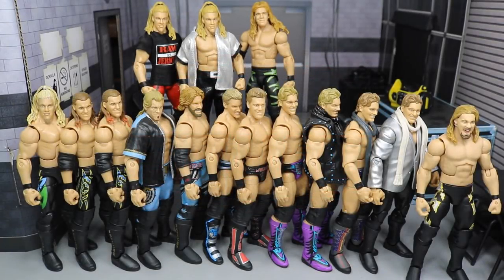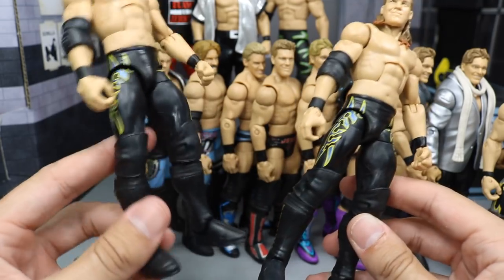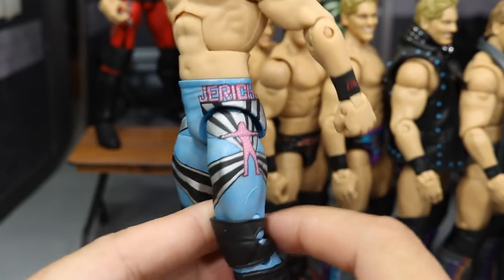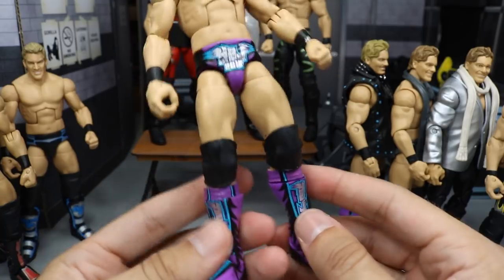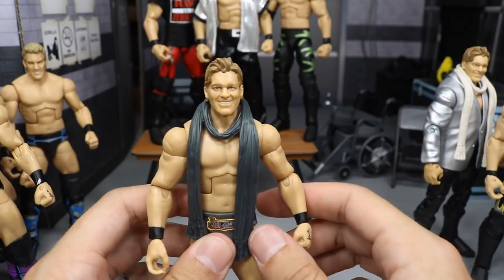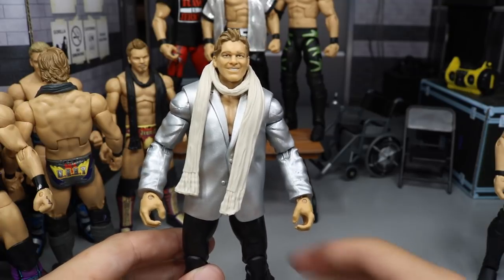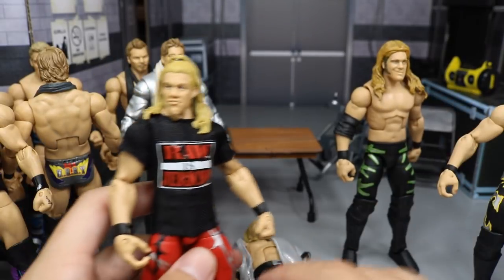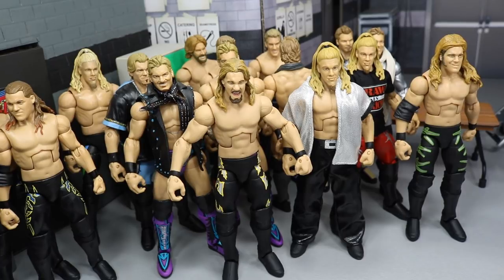CHRIS JERICHO ELITE FIGURE COLLECTION!